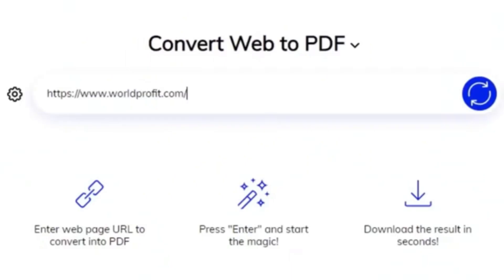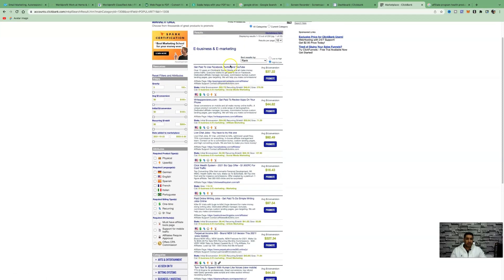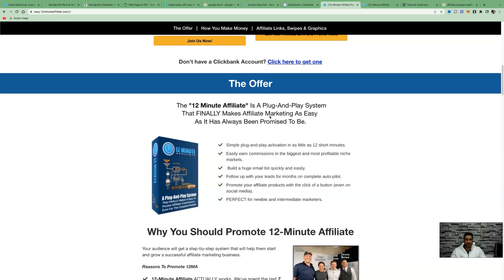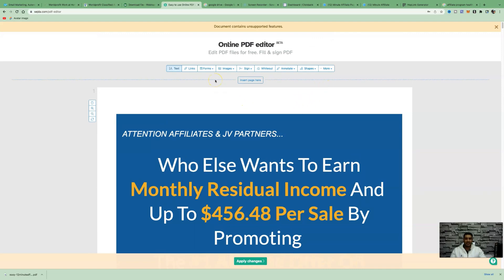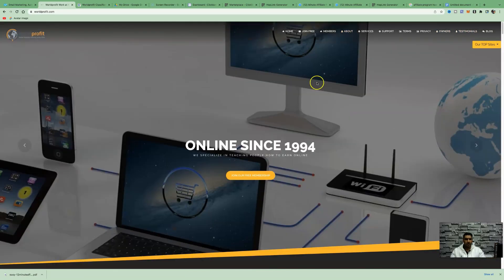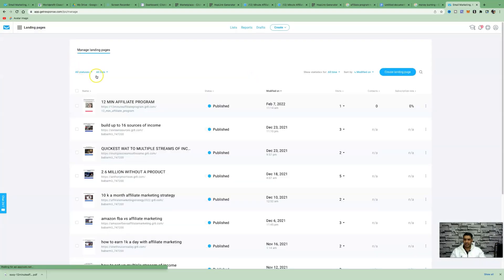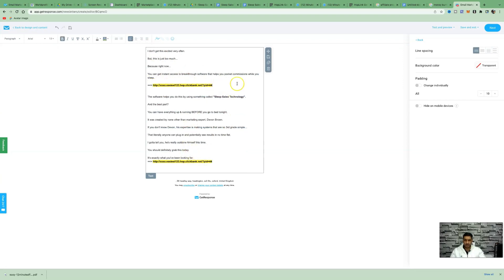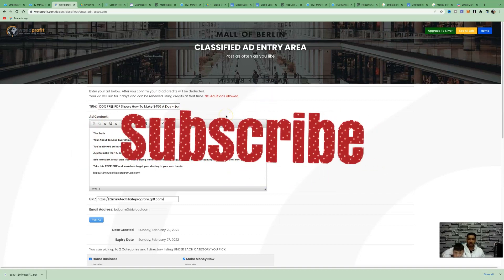*$1400* IN ONE WEEK Using FREE Ads With Clickbank Affiliate Marketing For Beginners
Learn how to build a successful affiliate marketing business from scratch copy + paste perfect for beginners, as well as help you earn multiple and recurring commissions on auto-pilot

Resources:
Get Response email software and landing page builder:

All I did was copy this link to this brand new website converted it to a pdf with This web to pdf converter, which made 1400 in one week with Clickbank commissions.

This is a completely free traffic method so you have to waste your money on ads and the potential of losing your money

I will show you how to do this without a website but if you do use a website you have the potential of making a lot more.

Watch the video to the end so I can show you the exact method step by step using ClickBank affiliate marketing for beginners.

This method can also work worldwide so be sure to keep an eye out for this upcoming video so I can show you step by step how to make money online with Clickbank affiliate marketing as a beginner.

as a complete beginner to fast track your success, and you don't make the same mistakes as I did when I first started affiliate marketing four years ago:

I have left my mobile number at the top of the description,

so I can guide you further if you think affiliate marketing is something you want to pursue or an aspiring affiliate marketer. You want to take it to the next level and start making money online with affiliate marketing.